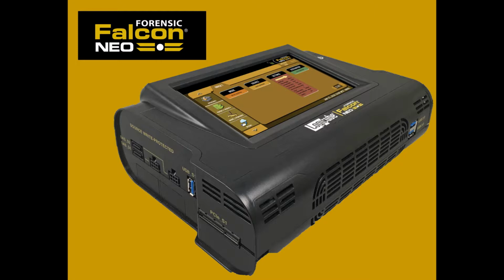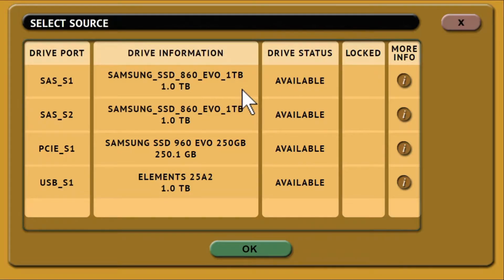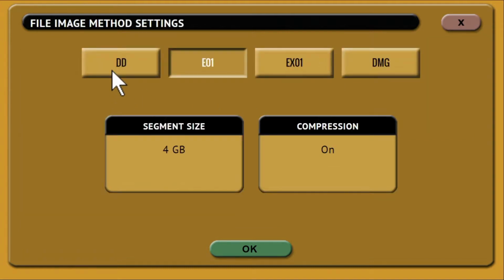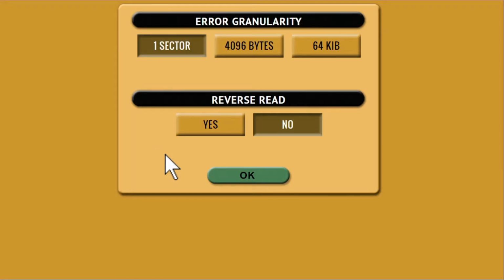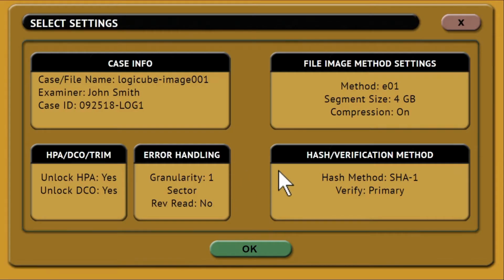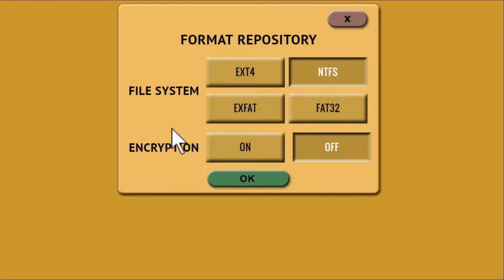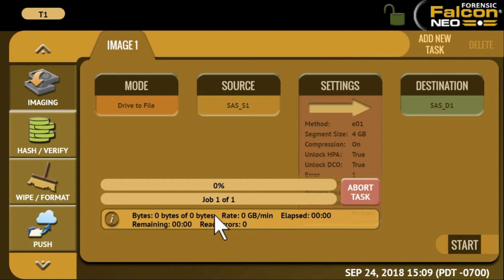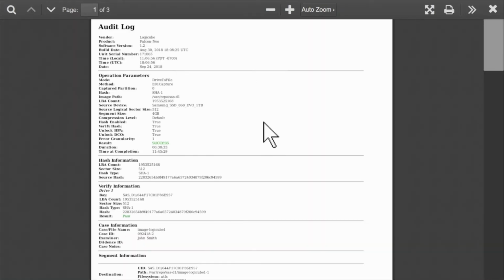Falcon-NEO Tutorial Imaging Task Set-Up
How to set up an imaging task on the Falcon-NEO forensic imager